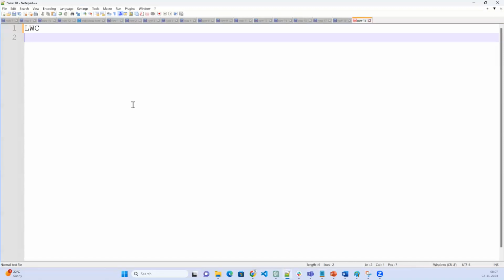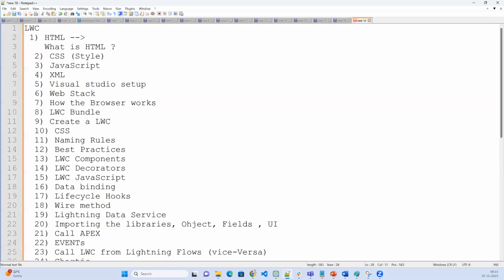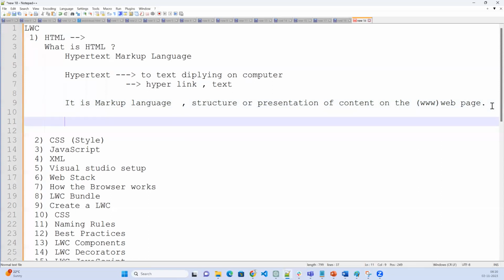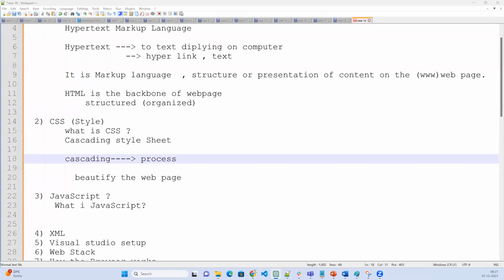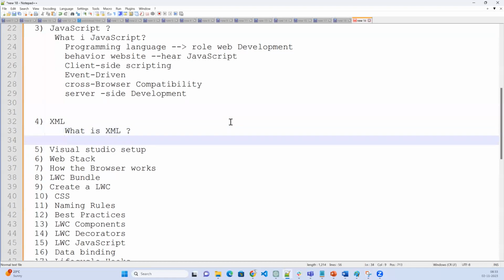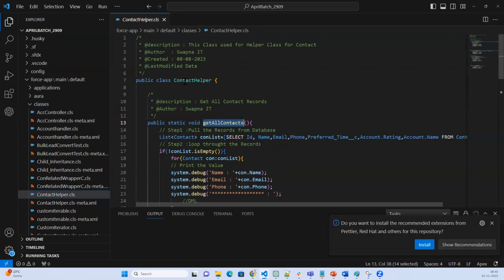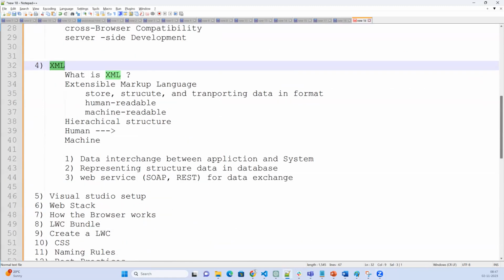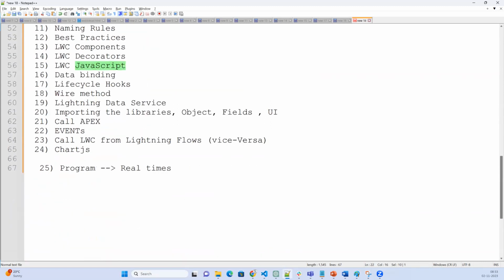02. LWC HTML CSS JS XML Lighting Web Components Step by Step